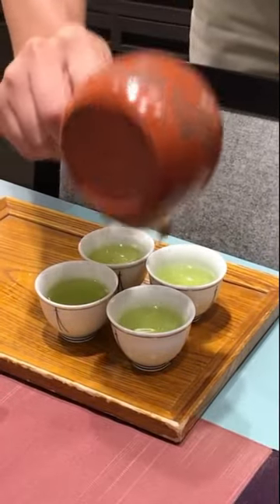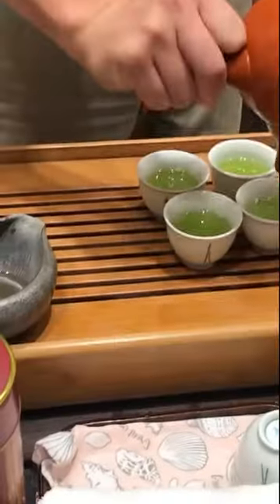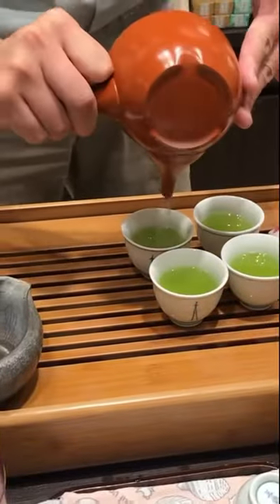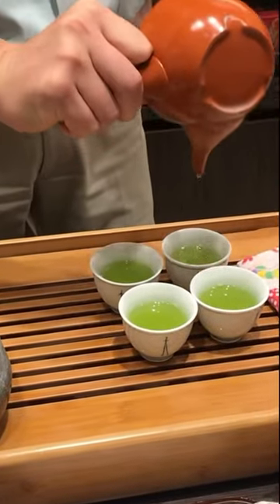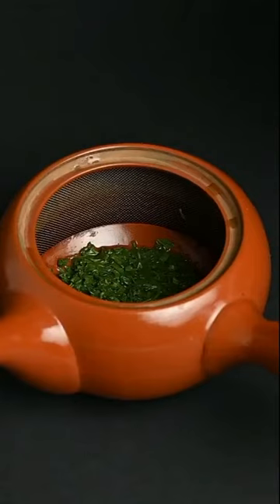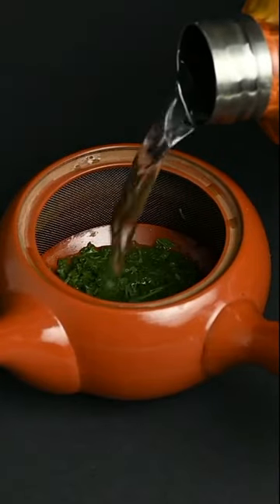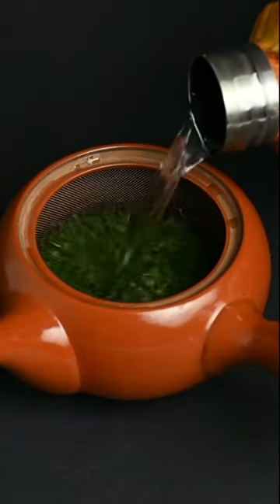Why some people shake the teapot 🫖